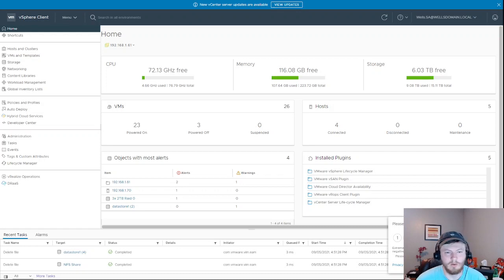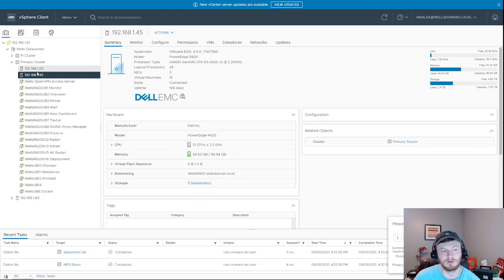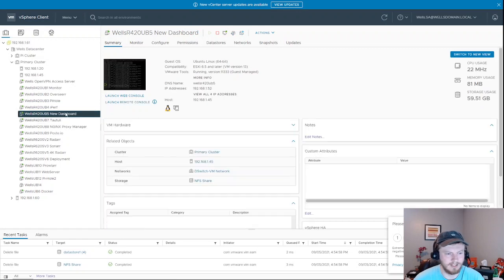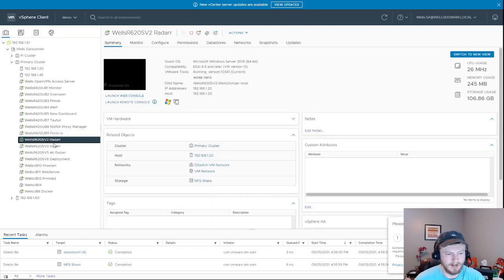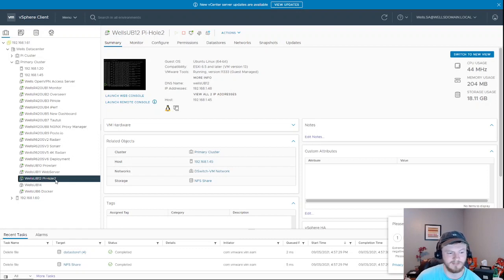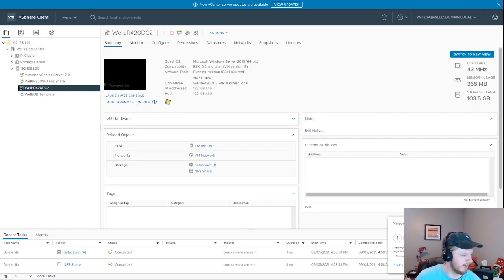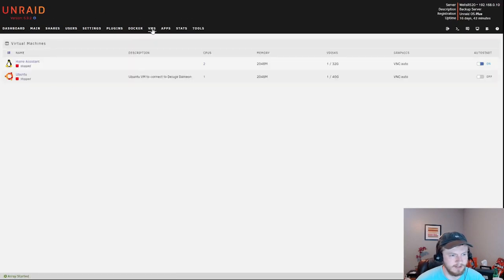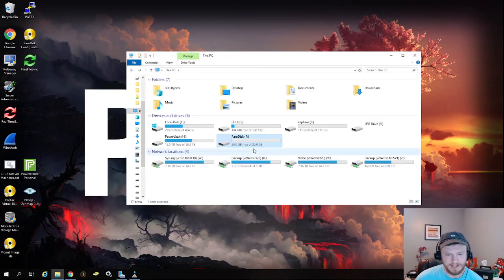Inside my Servers!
What is inside my Servers?? Find out here!